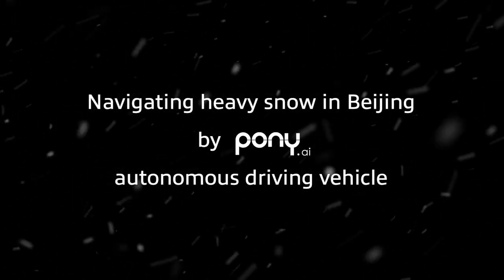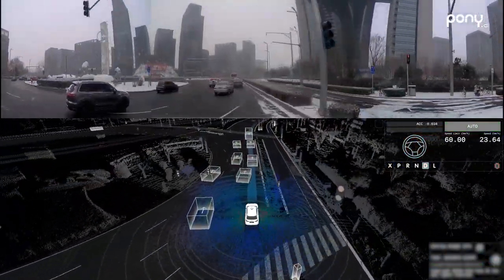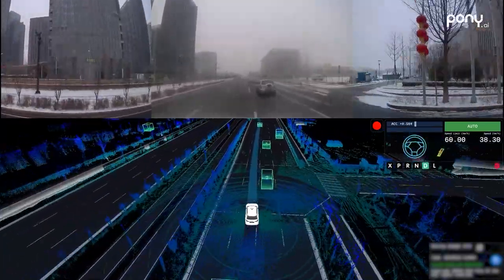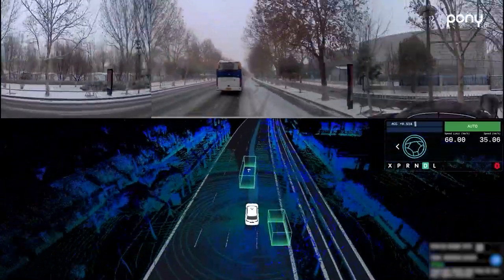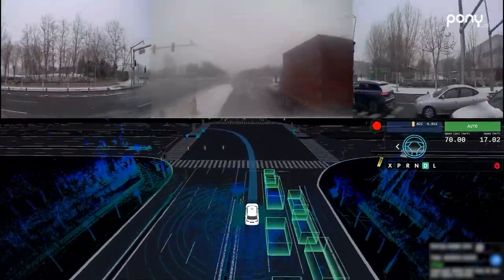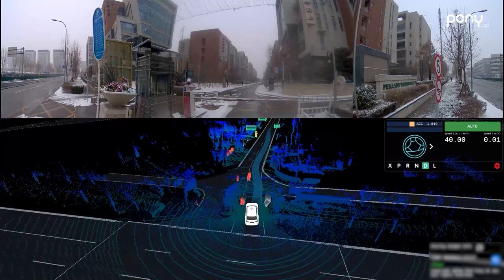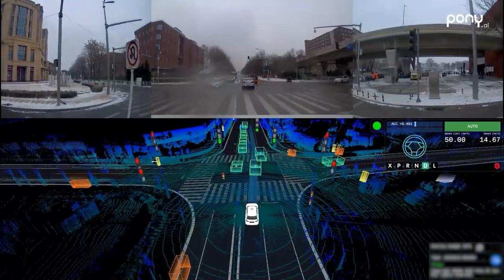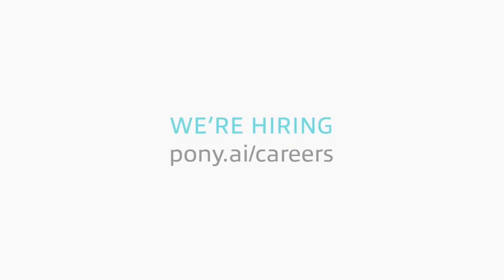Navigating heavy snow in Beijing by Pony.ai autonomous driving vehicle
Heavy snow is quite a challenging scenario for AutonomousVehicles, as it creates a great deal of LiDAR noise and it also tends to blur the camera’s view. Check out how PonyAI AutonomousVehicles have navigated the heavy snow over the past few weeks in Beijing.

Interested in joining our team? See our current openings: pony.ai/careers